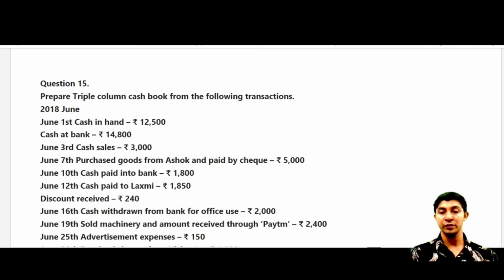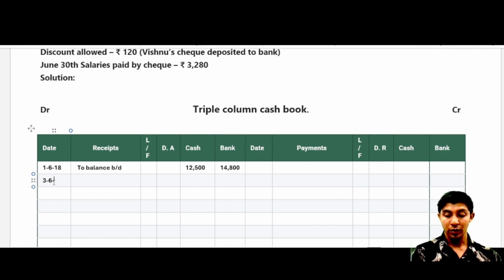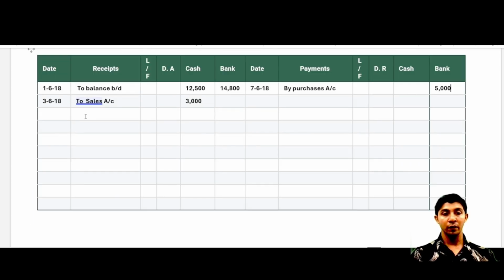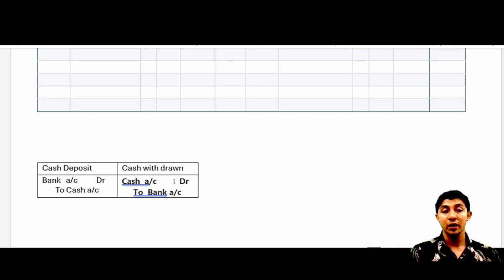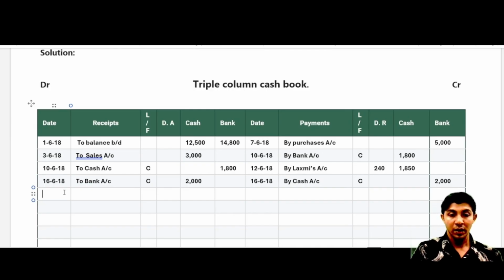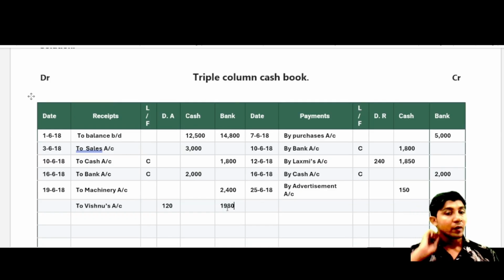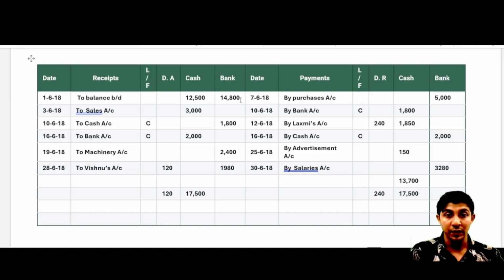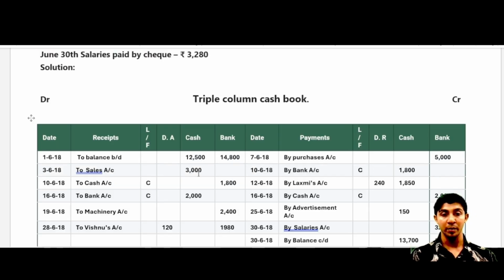Cash Book Problem No. 15 | Intermediate 1st Year Accountancy | Step-by-Step Explanation